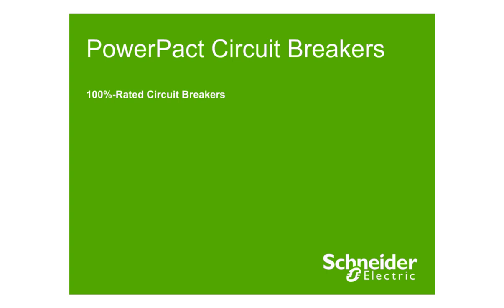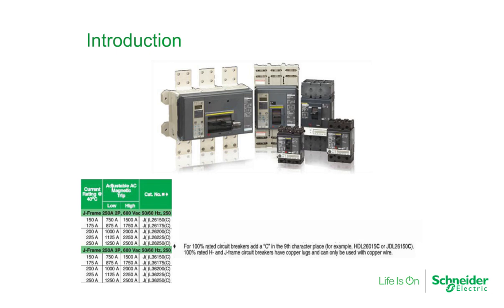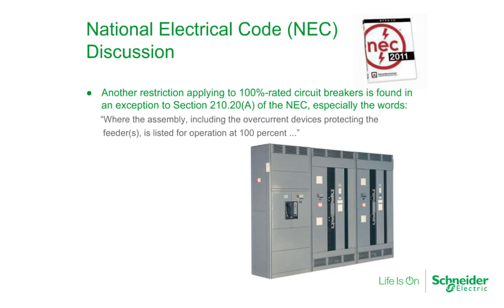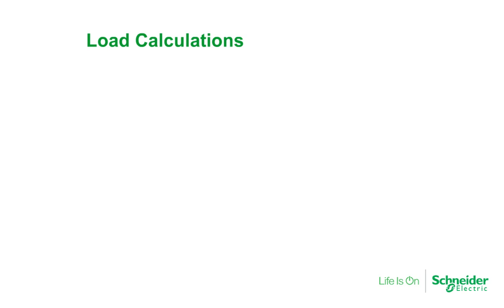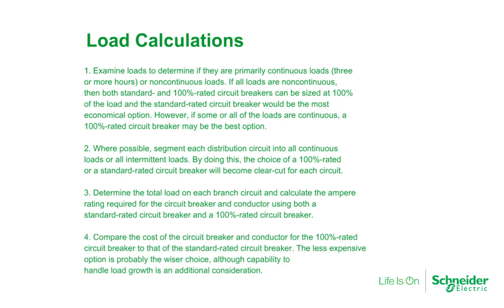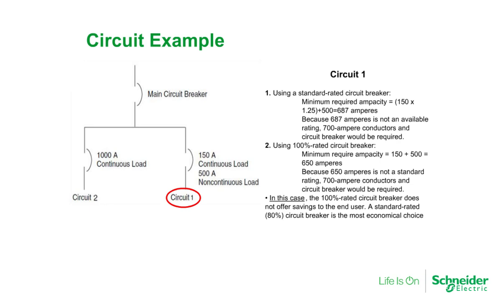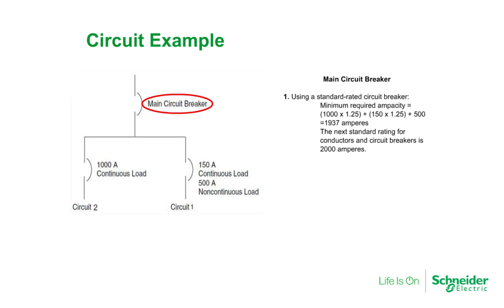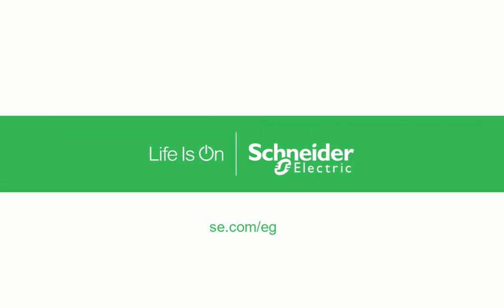مش لازم تضرب التيار * 1.25 علشان تحسب القاطع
التفاصيل و الشرح فى هذا البوست